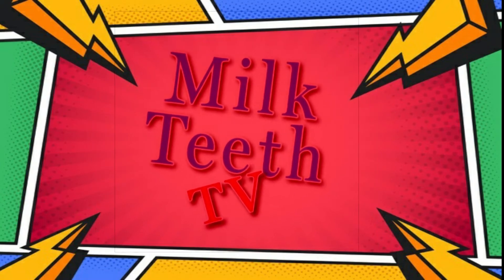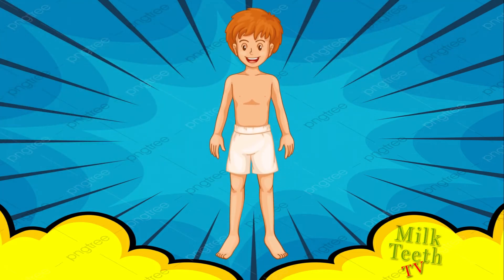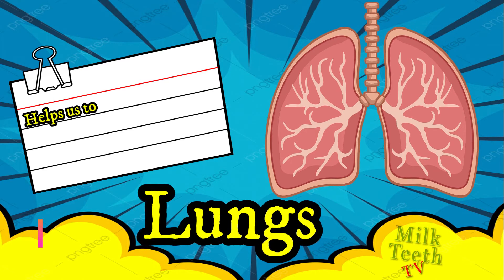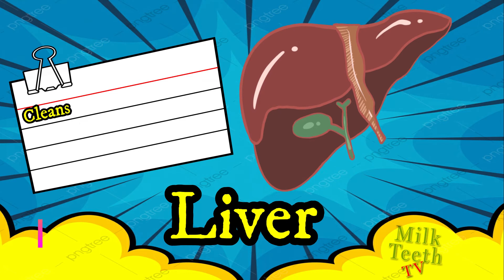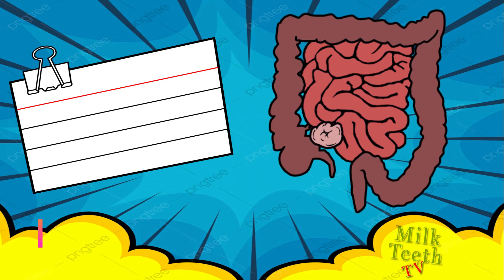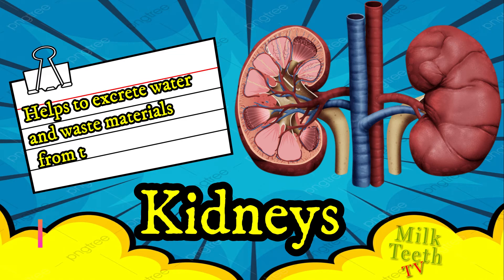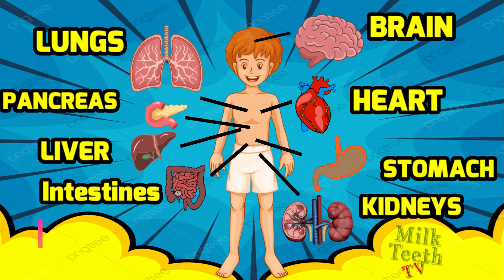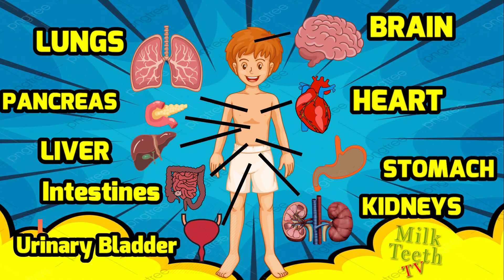Internal Organs in Human Body for kids | List of Important Internal Organs Grade 2 EVS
To survive and reproduce, the human body relies on major internal body organs to perform certain vital functions. When two or more organs along with their associated structures work together they become component parts of a body system.

Some of the easily recognisable internal organs and their associated functions are:
The brain
The brain is the control centre of the nervous system and is located within the skull. Its functions include muscle control and coordination, sensory reception and integration, speech production, memory storage, and the elaboration of thought and emotion.

The lungs
The lungs are two sponge-like, cone-shaped structures that fill most of the chest cavity. Their essential function is to provide oxygen from inhaled air to the bloodstream and to exhale carbon dioxide.

The liver
The liver lies on the right side of the abdominal cavity beneath the diaphragm. Its main function is to process the contents of the blood to ensure composition remains the same. This process involves breaking down fats, producing urea, filtering harmful substances and maintaining a proper level of glucose in the blood.

The bladder
The bladder is a muscular organ located in the pelvic cavity. It stretches to store urine and contracts to release urine.

The kidneys
The kidneys are two bean-shaped organs located at the back of the abdominal cavity, one on each side of the spinal column. Their function is to maintain the body’s chemical balance by excreting waste products and excess fluid in the form of urine.

The heart
The heart is a hollow, muscular organ that pumps blood through the blood vessels by repeated, rhythmic contractions.

The stomach
The stomach is a muscular, elastic, pear-shaped bag, lying crosswise in the abdominal cavity beneath the diaphragm. Its main purpose is digestion of food through production of gastric juices which break down, mix and churn the food into a thin liquid.

The intestines
The intestines are located between the stomach and the anus and are divided into two major sections: the small intestine and the large intestine. The function of the small intestine is to absorb most ingested food. The large intestine is responsible for absorption of water and excretion of solid waste material.